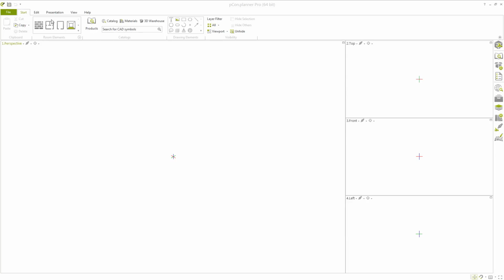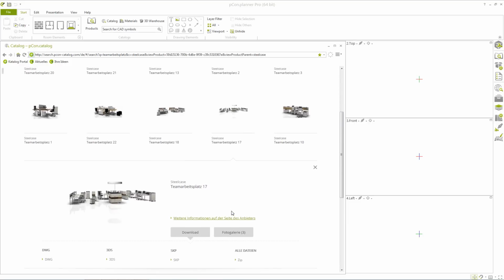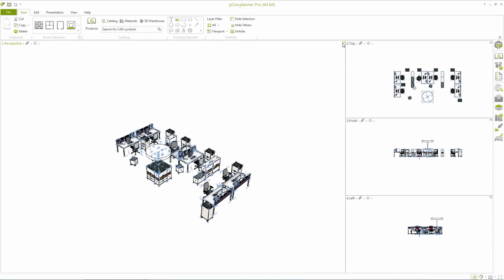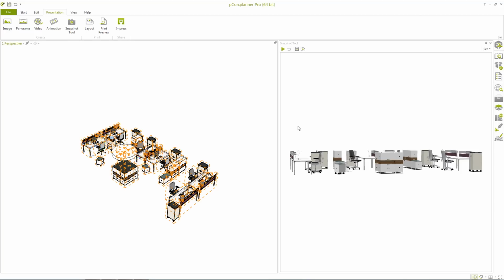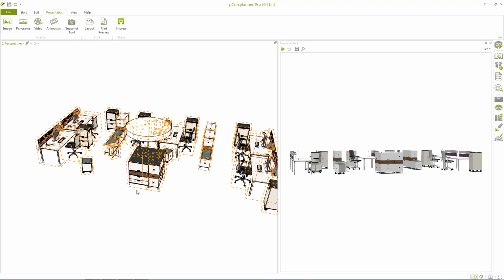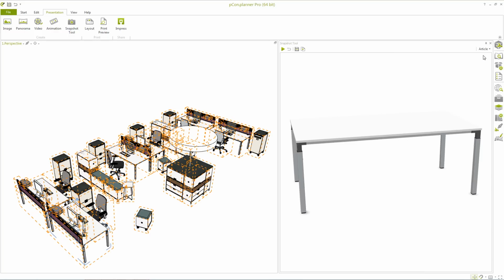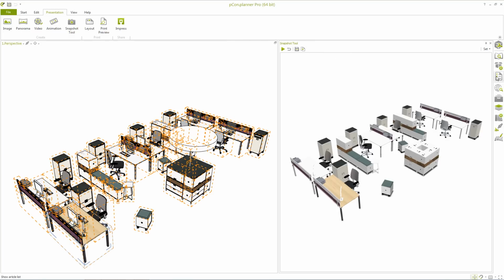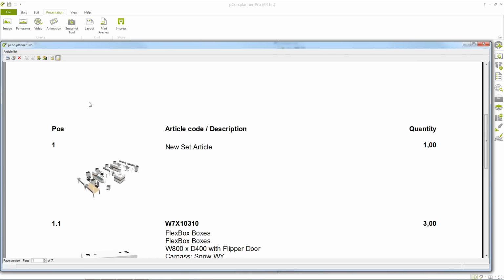Create individual product images with the Snapshot-Tool | pCon.planner Tutorial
On our website you can download the new version for free and try the functionalities yourself

You need high quality product images for lists of articles? With the Snapshot Tool in pCon.planner PRO you can create graphics for articles with only a few simple steps. With this video tutorial we want to familiarize you with the handling of this tool.